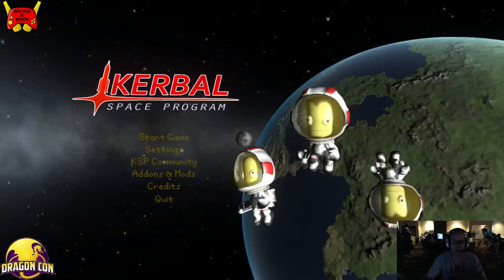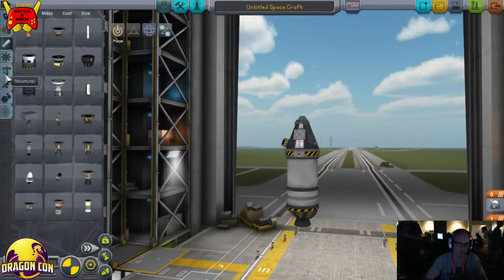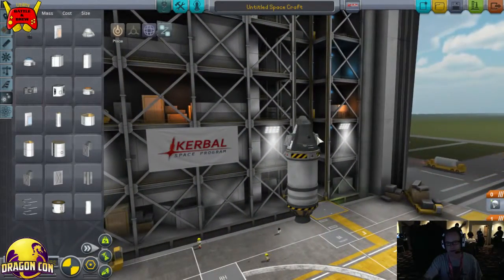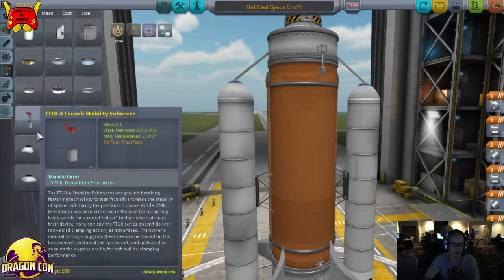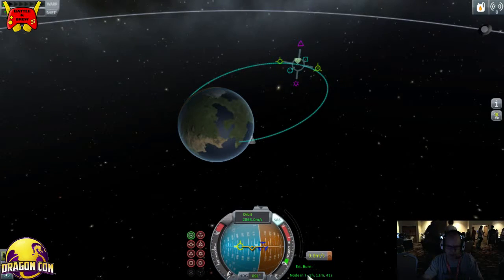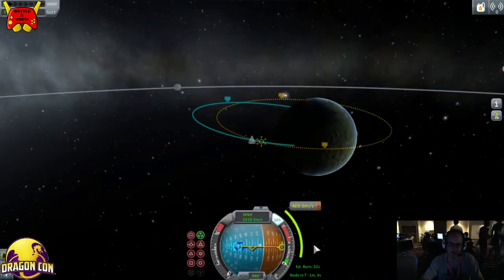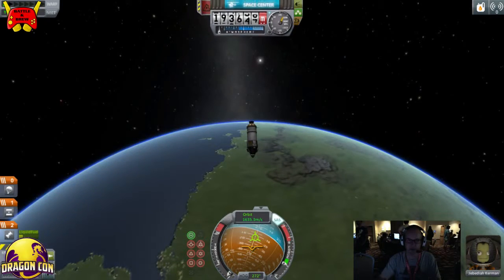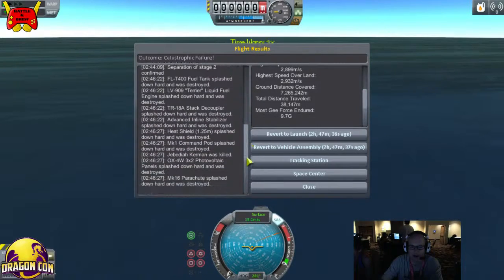DragonCon LAN Gaming - Kerbal Space Program with Prof. Higgins